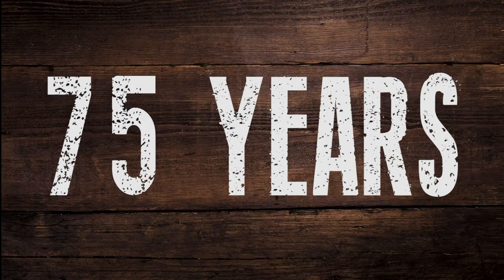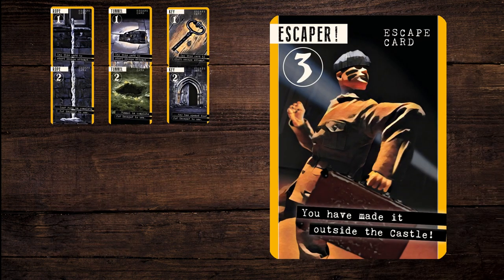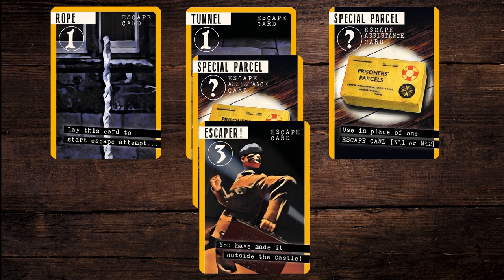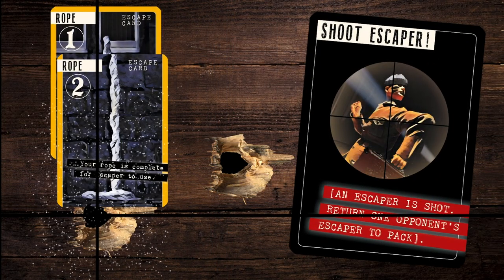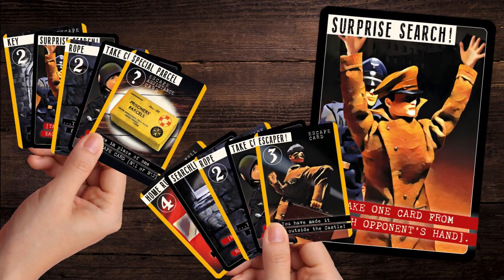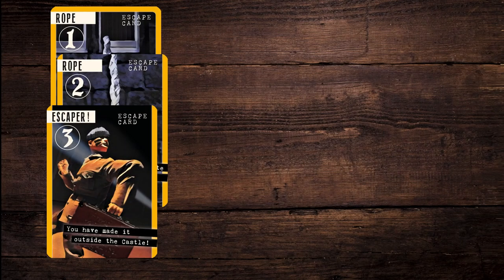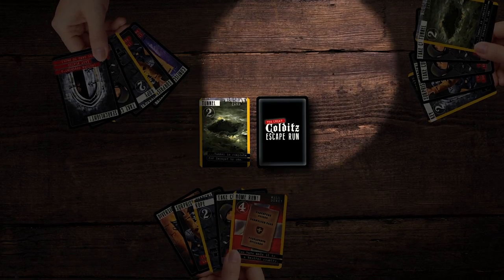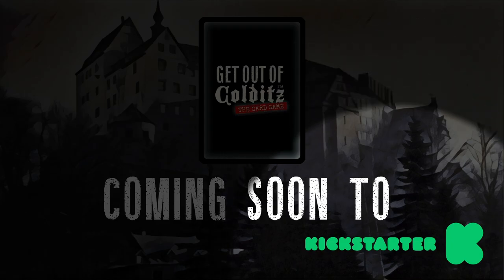Get out of Colditz - The Card Game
Soon to be crowdfunded card game called Get out of Colditz.
It marks the 75th Anniversary of the liberation of Colditz Castle on 16th April 1945. Kickstarter campaign launches 17th February 2020 and runs for 60 days.